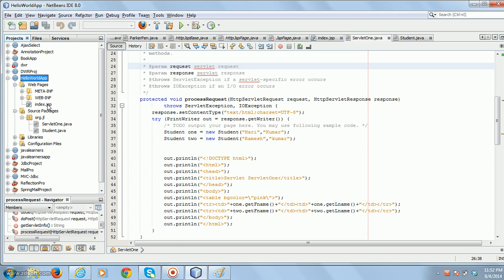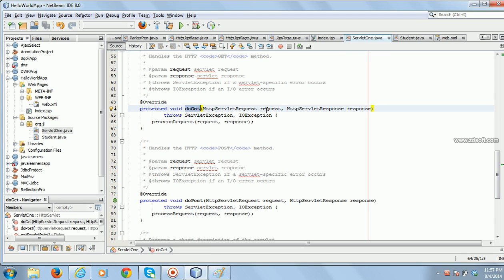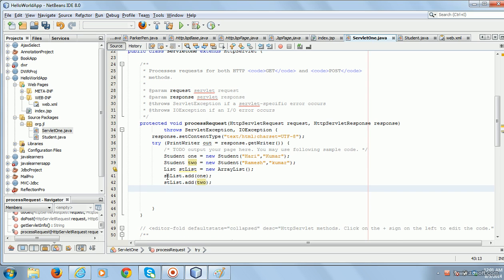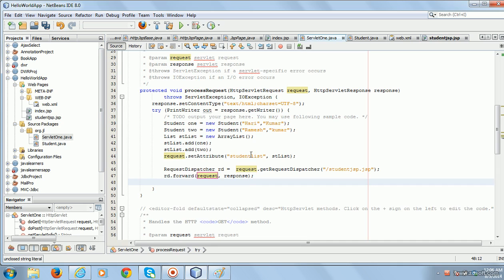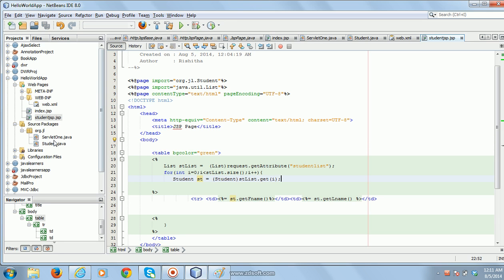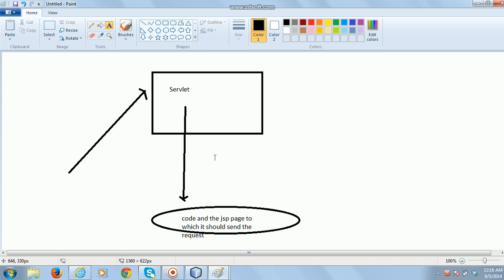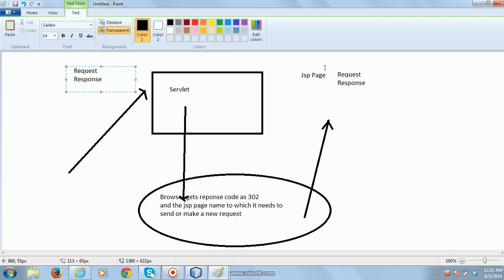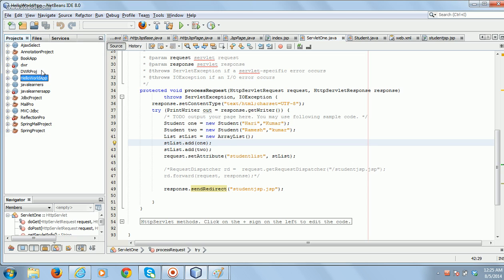Video7 RequestDispatcher&SendRedirect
Description